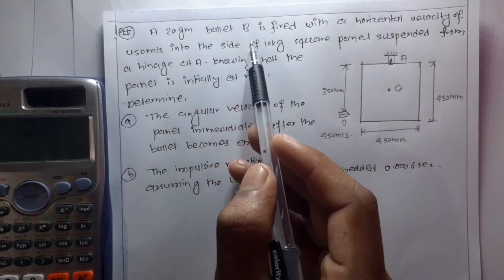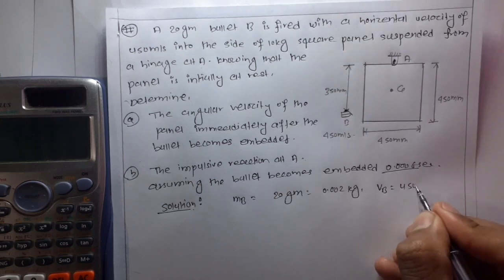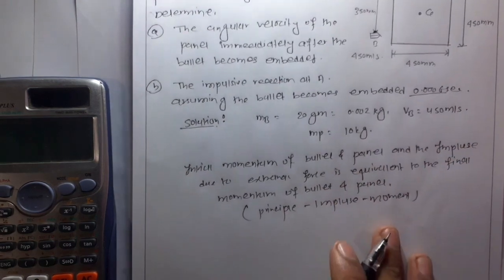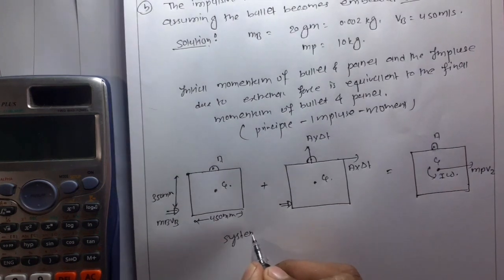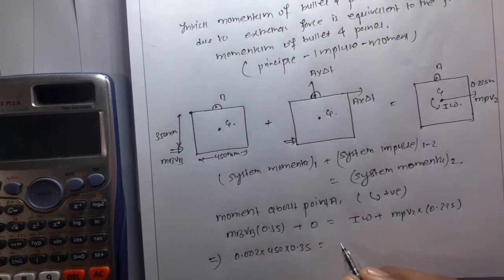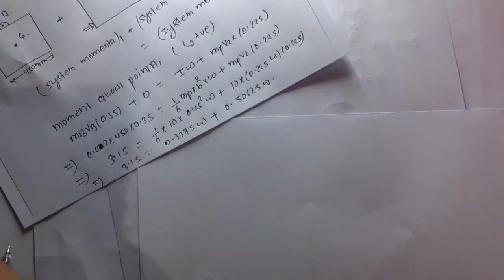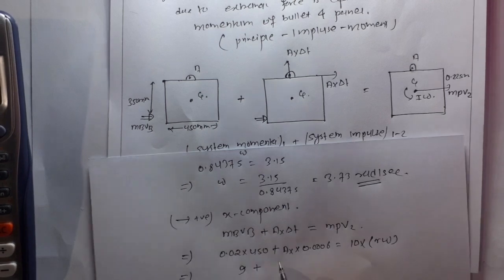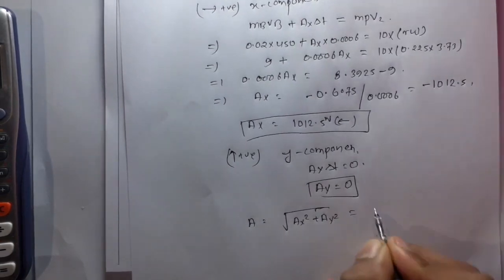Dynamics | Plane motion of rigid body